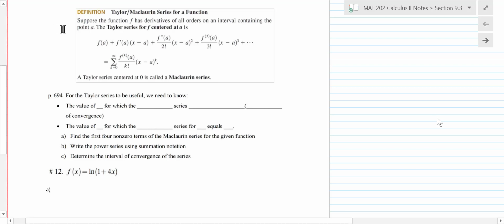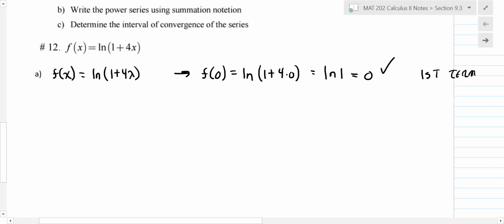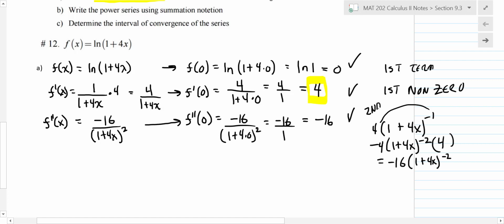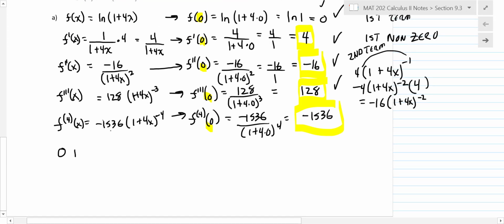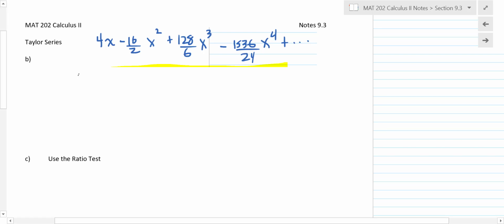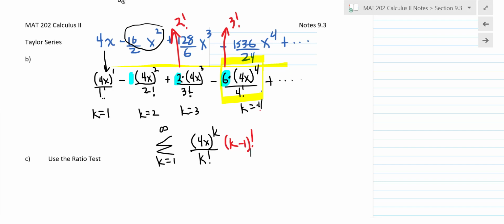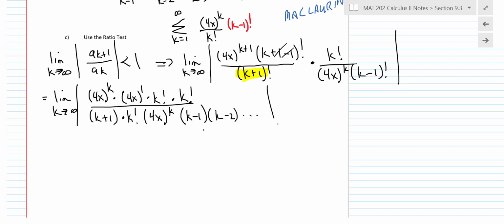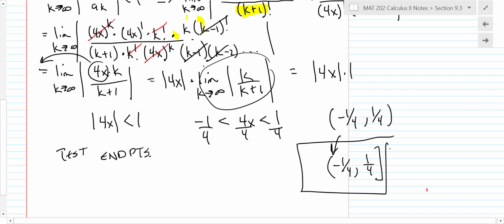MATH 2411 Calculus II Section 11.3 Taylor Series. Ex. 12